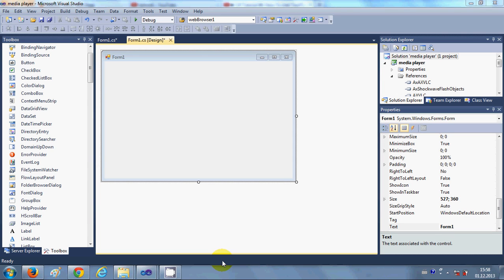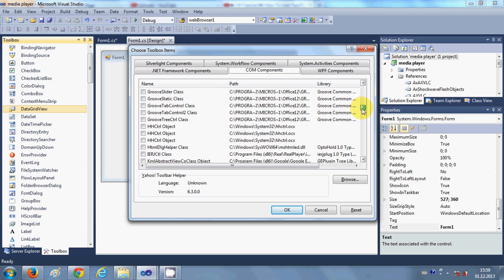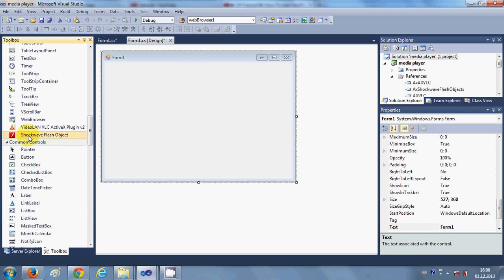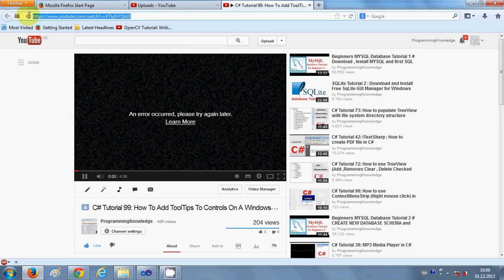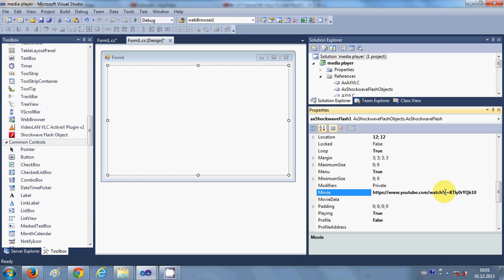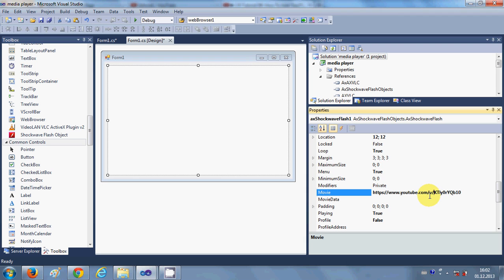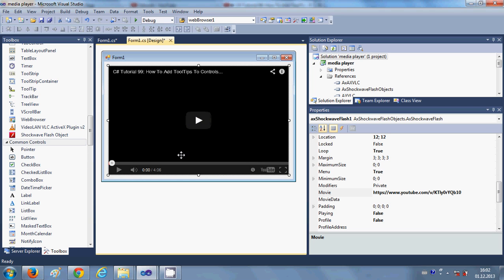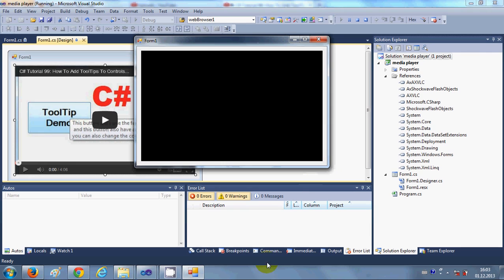C# Tutorial 101: How to Add or Embed YouTube Videos In C# Windows Forms Application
Embedding And Playing YouTube Videos In C#
c# - embed video using just url
c# - Play youtube video in windows form
Purify Embedding YouTube Videos method in C#
Watch Embedding And Playing YouTube Videos In C#
Embed youtube videos using .NET (C#)
Searches related to add youtube video to c#
how to add a video to you tube
how to embed you tube video
create you tube video
how to add you tube video to powerpoint
add music to you tube video
add you tube video to wordpress